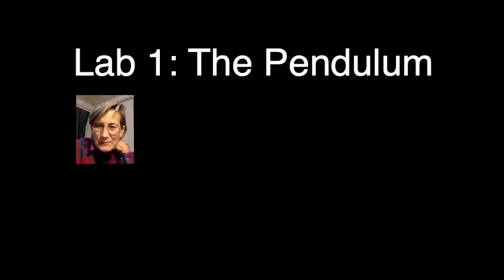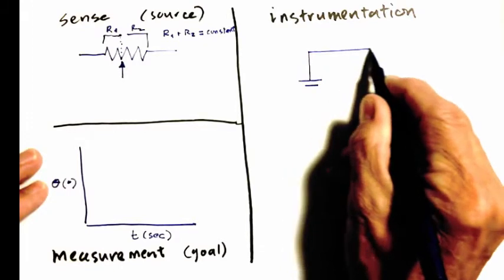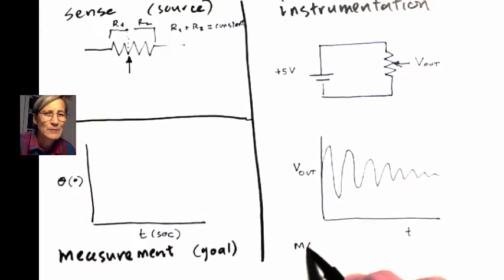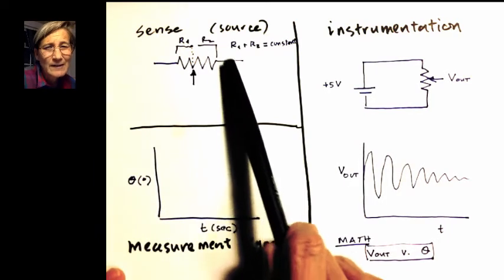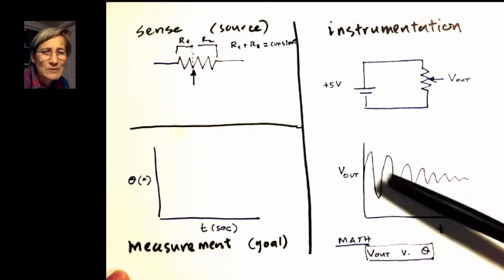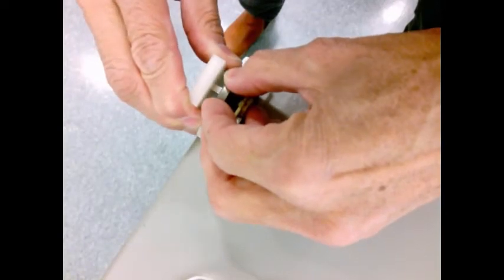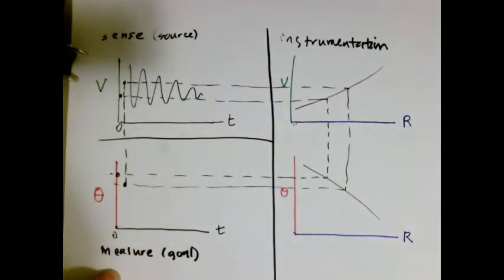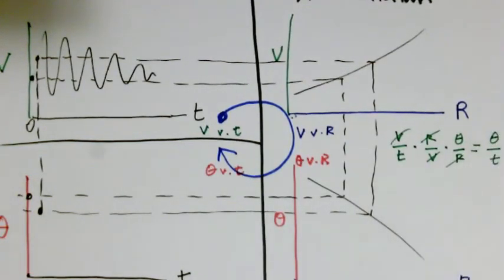Lab 1: The Pendulum--An introduction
Overview of the first laboratory, which helps you to build an instrument to measure the angle of a pendulum with time.  A potentiometer is used as the sensor for the angular motion. The last two minutes include a detailed look at converting the sensed source data to the measurement goal.